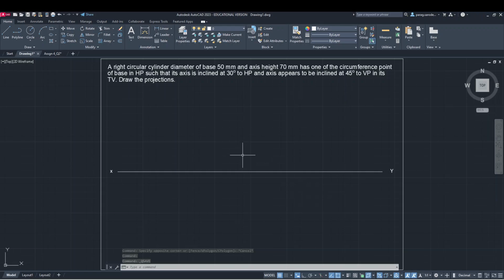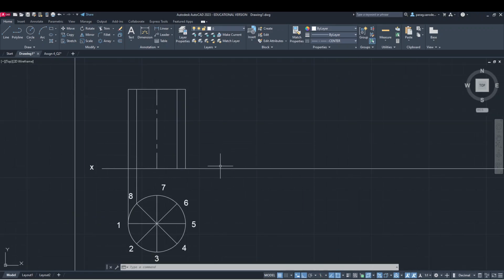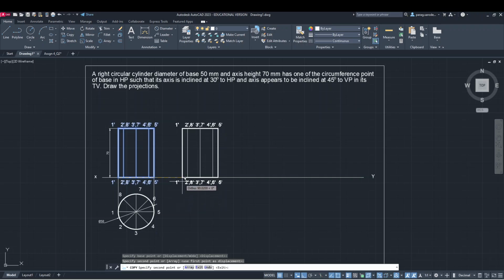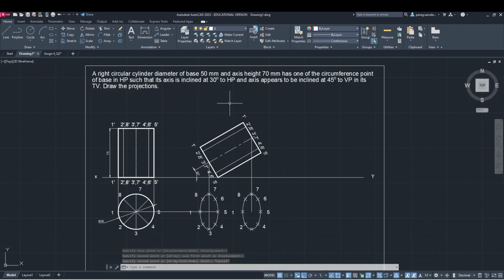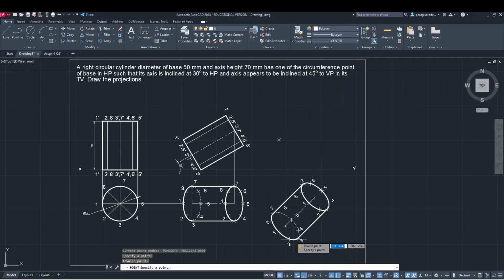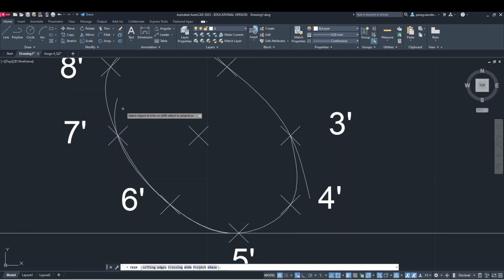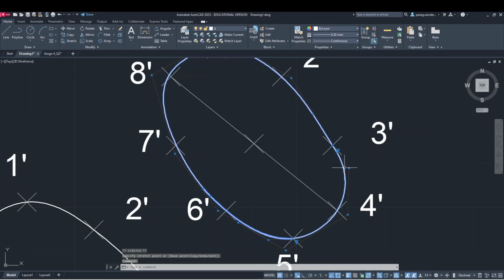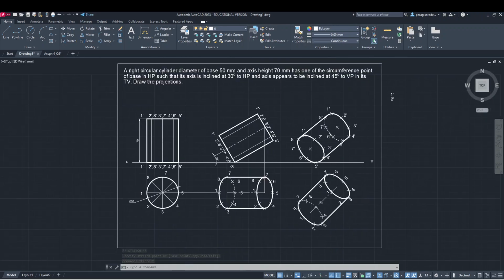Projection of Solids for cylinder involving 2 stages Inclined to HP as well as VP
Projection solids using AutoCAD: A right circular cylinder diameter of base 50 mm and axis height 70 mm has one of the circumference point of base in HP such that its axis is inclined at 30 degree to HP and axis appears to be inclined at 45 degrees to VP in its TV. Draw the projections.